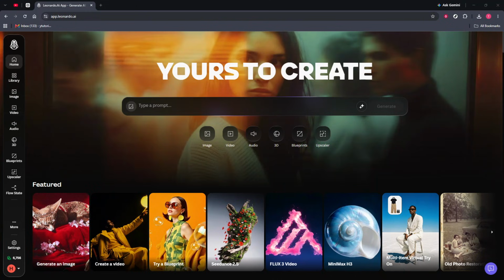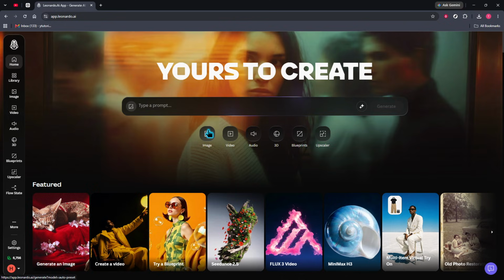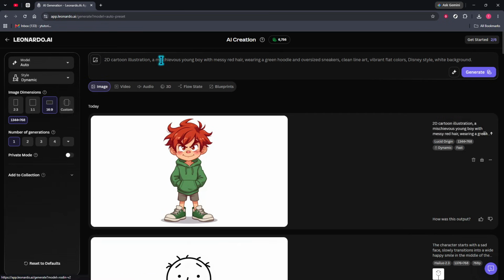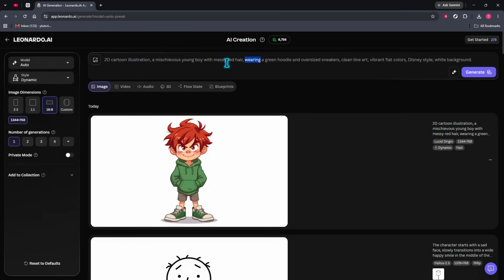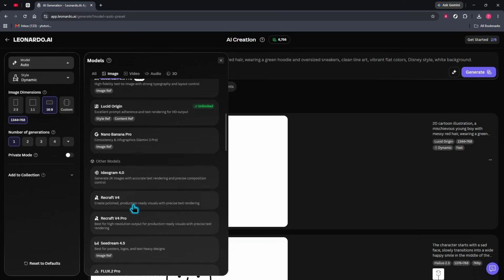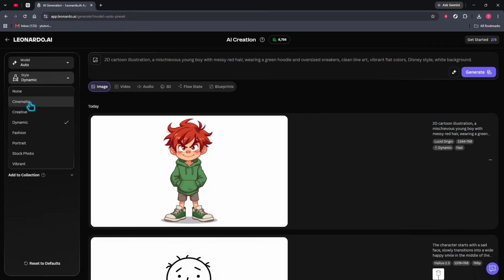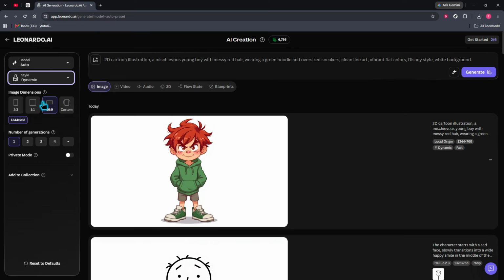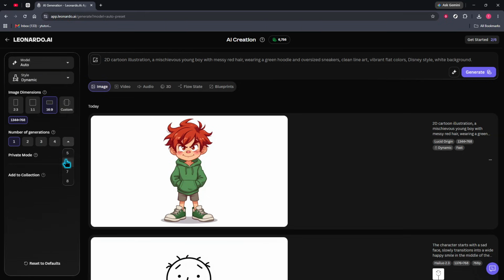How To Create A Cartoon With Leonardo AI Desktop [2026 Guide]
How To Create A Cartoon With Leonardo AI Desktop